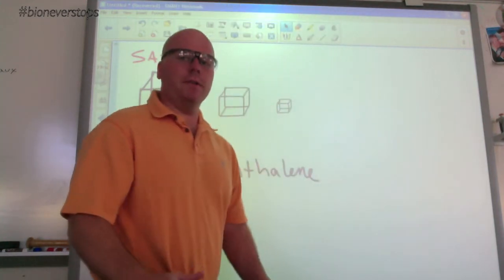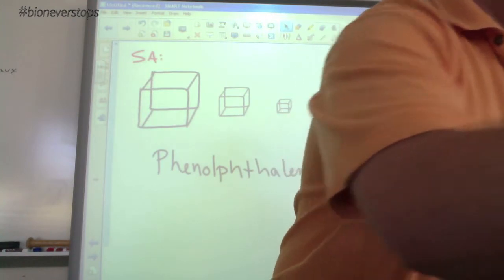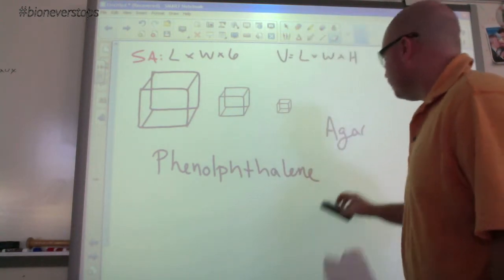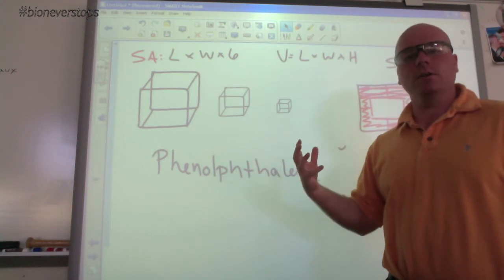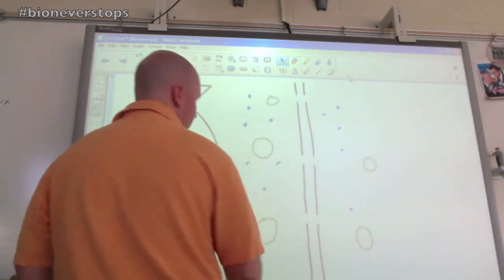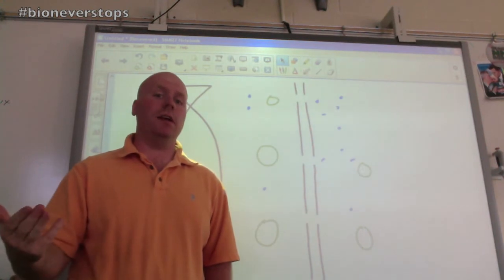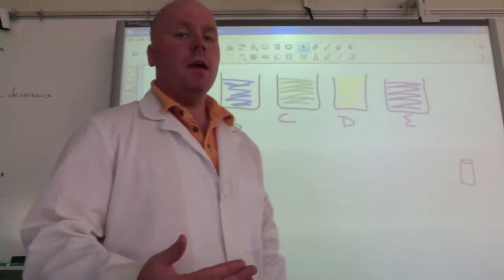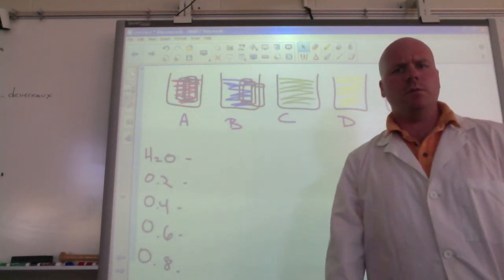Diffusion and Osmosis Lab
This is a quick overview for the AP Biology Inquiry Based Diffusion and osmosis lab.